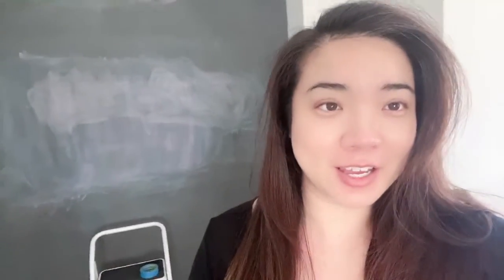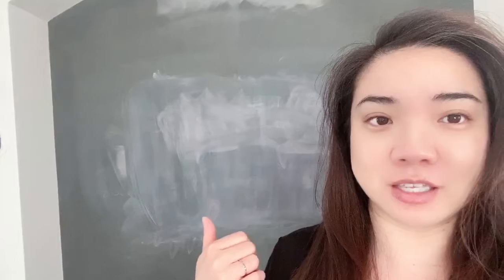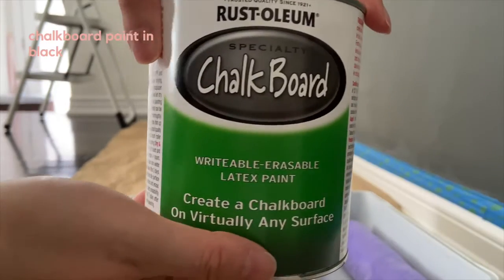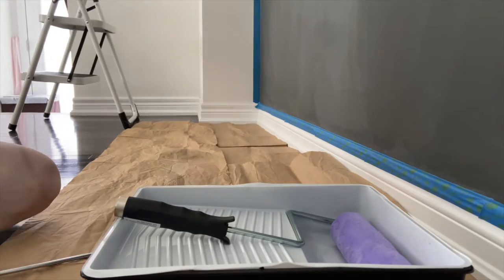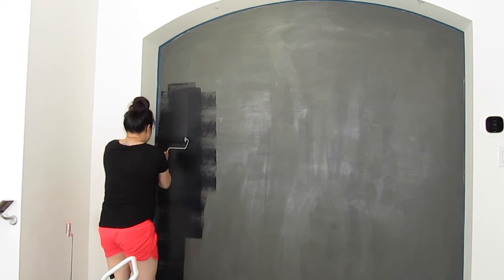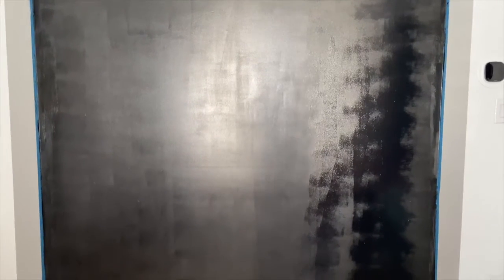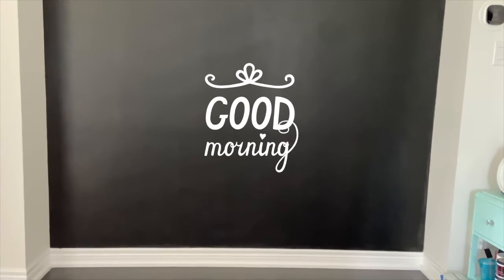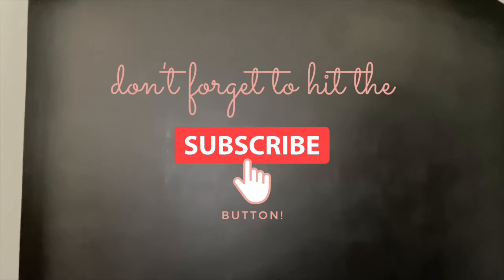DIY Chalkboard at home | Fun & Functional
My Giant DIY Chalkboard Wall!

 Create a fun and functional chalkboard in your own home!

Great way to keep the kids busy or use for homeschooling!

When we first moved into this house back in 2014, I knew right away I wanted this wall to be a giant chalkboard where we could leave notes for each other, write down our shopping list, or meal plans. At the time, I bought dark charcoal grey colour paint, but as the years went by the colour turned more ash-like grey which I didn’t like. I’ve been wanting to repaint this wall but never seemed to have the time, but there’s no better time than now during this quarantine.

• Chalkboard paint used: Rust-Oleum Specialty ChalkBoard in Black Finish
$31.97 CAD
*You can also get clear or tinted colour bases!
• Paint tray with liner
• Paint roller

• Paintbrush

• Painter’s Tape

• Craft paper, tarp, or plastic to line the floor

• A moist cloth

♡ Instructions ♡

1. Wipe down the wall first with a moist cloth
2. Let it dry
3. Tape the edges on the adjacent wall with painter’s tape
4. Open the paint can and pour the paint into the paint tray
5. Use the roller and pick up some paint (rolling it back and forth so the roller is covered in paint, but not dripping)

6. Roll the paint onto the wall
*Tip: try rolling on a light layer first and gradually coat another layer to prevent streaking (something I did not do this time around).
7. Use your brush to paint the edges where the roller couldn’t cover
8. Let dry for at least 4 hours (or ideally overnight) before you begin to write on it
I’ve been advised before to coat the ‘board’ with chalk dust first, but I also didn’t bother doing this.